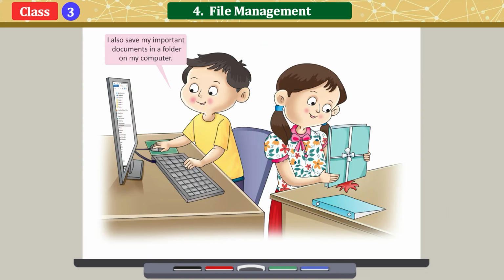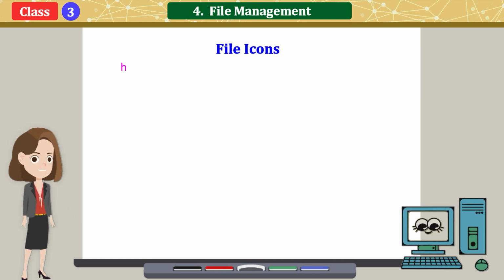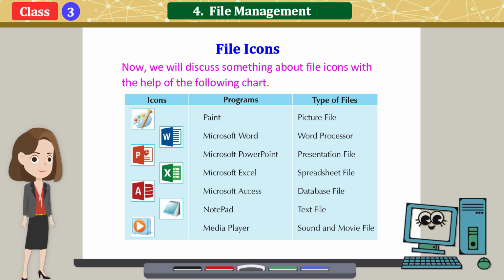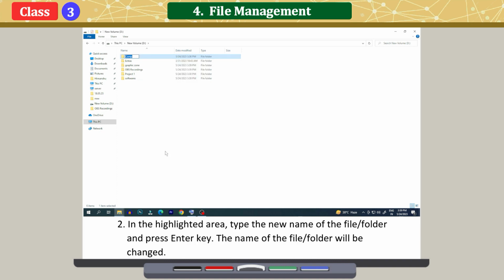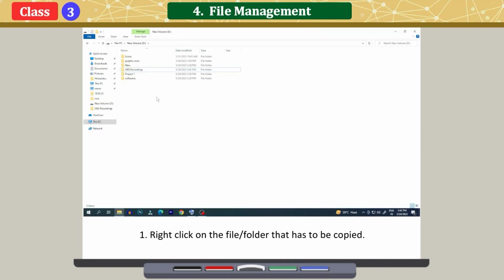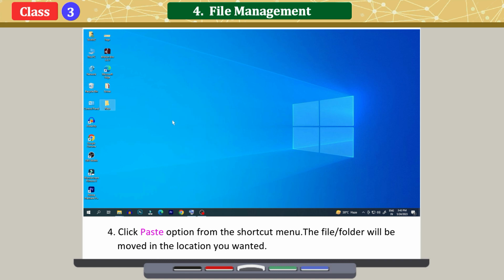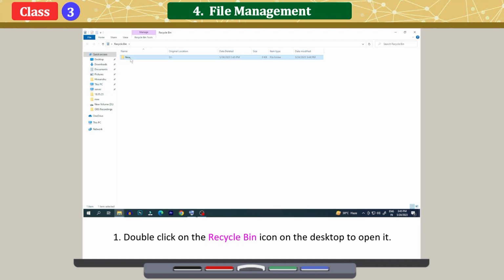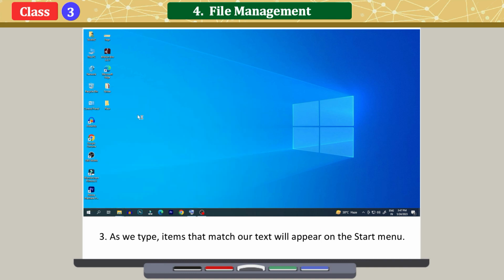File Management || Class - 3, Chapter - 4 || LOGON Codes with Smartway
Title: "File Management" - Class 3

• Creating a New Folder
• Renaming a File/Folder
• Opening a Folder
• Coping and Moving a File/Folder
• Deleting a File/Folder
• Restoring Deleted File/Folder
• Searching Files/Folder on Your Computer